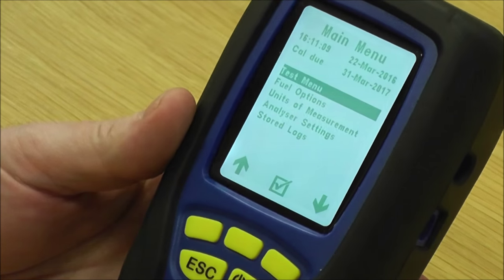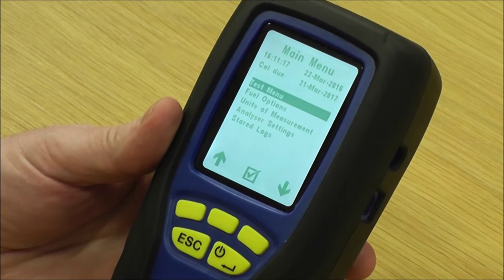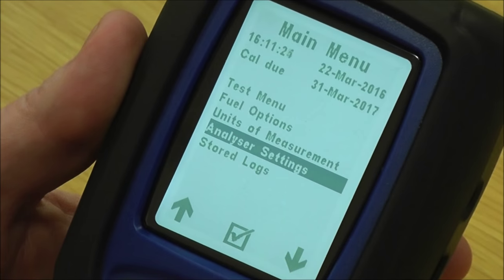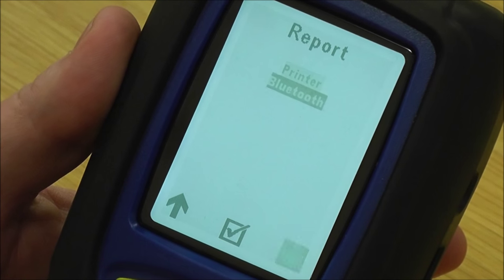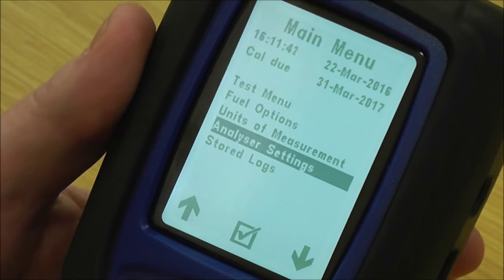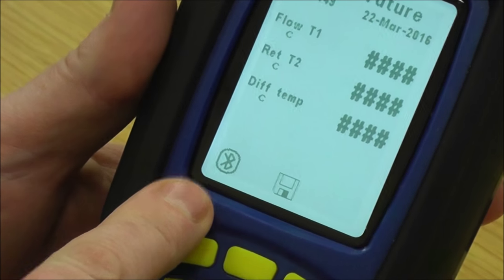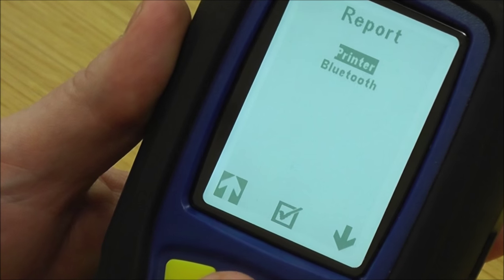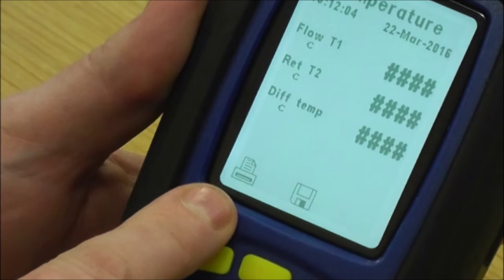Anton Sprint eVo3 connectivity options: switching between IR printer mode and Bluetooth mode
Anton Sprint eVo3 can connect to the Anton Sprinter IR printer from printing reports, or can send reports to devices via Bluetooth. This short demonstration explains how to switch between the 2 modes via the instrument menu.